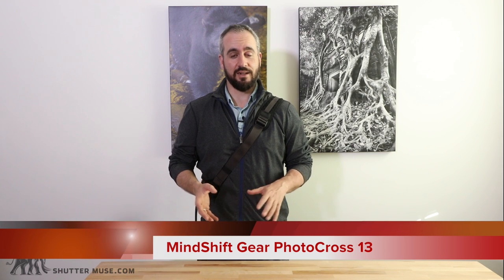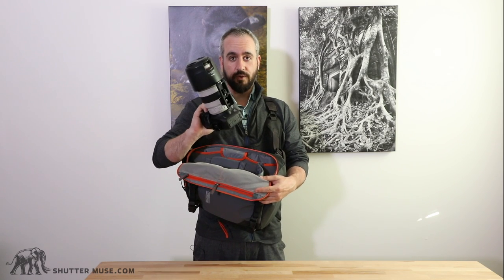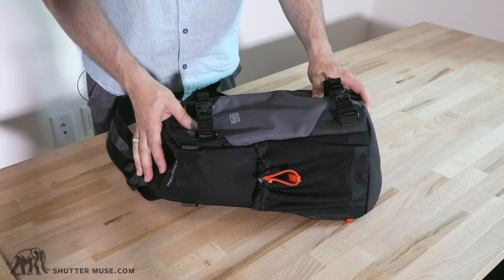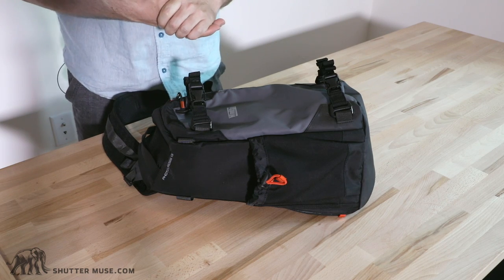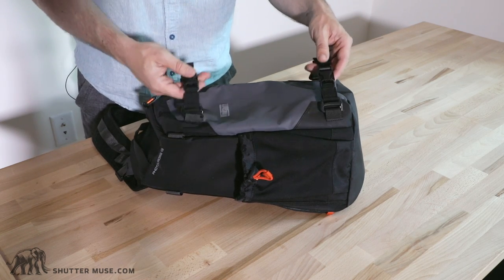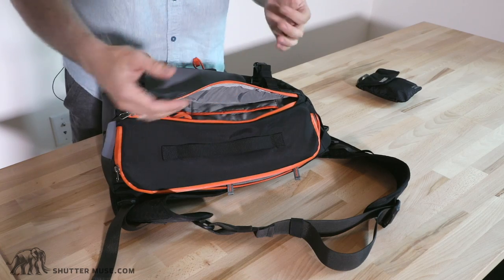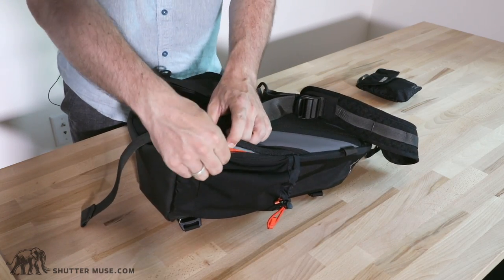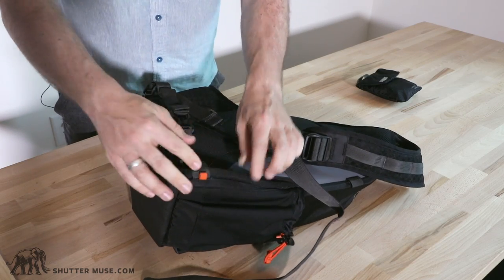MindShift Gear PhotoCross 13 Sling Bag Review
Full review of the MindShift Gear PhotoCross 13 Sling bag for outdoor photographers.
▶▶Get a FREE gift from MindShift◀◀ If you click through to the MindShift store using this or the one above next to the BUY arrow, you’ll get yourself a free gift when you spend more than $50. The gift is selectable from a list of accessories when you reach the checkout stage. Enjoy!

Best Deals on Camera Gear